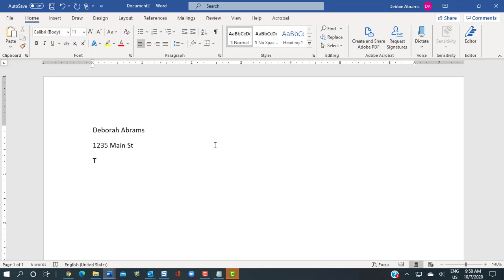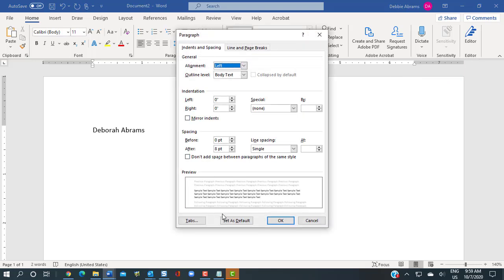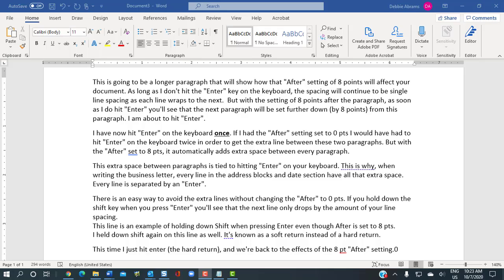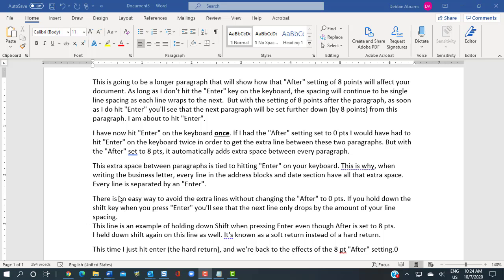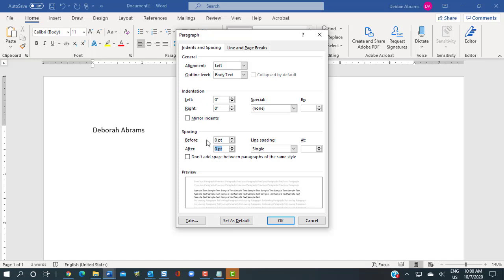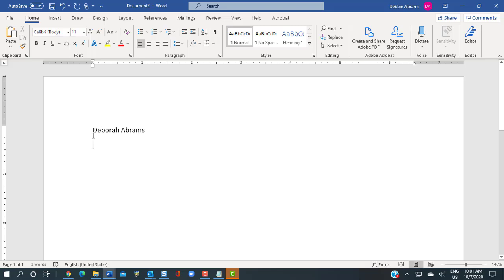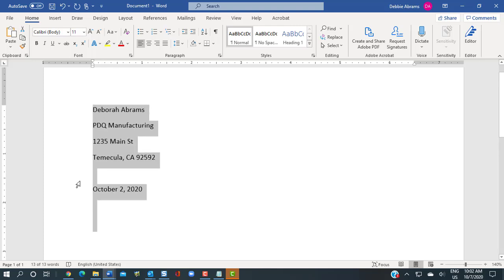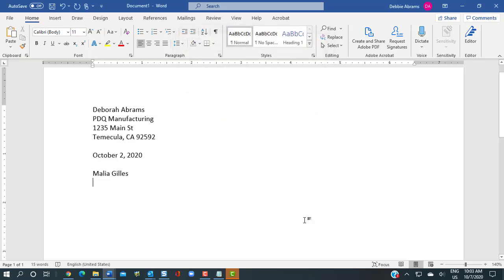How to Change Line Spacing in MS Word